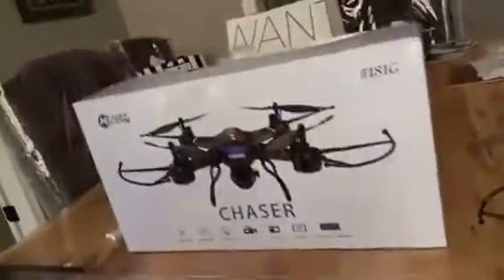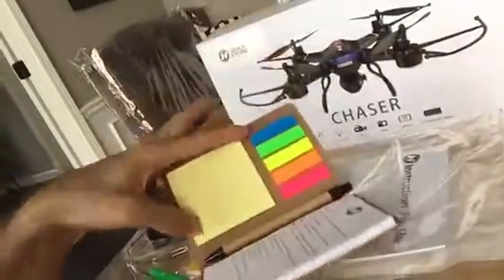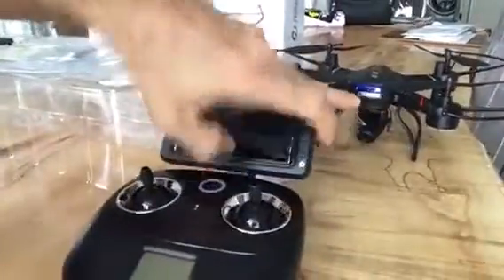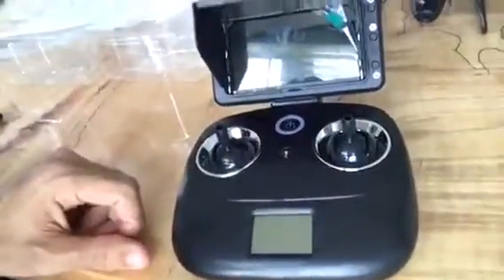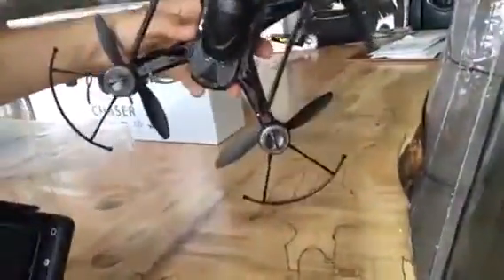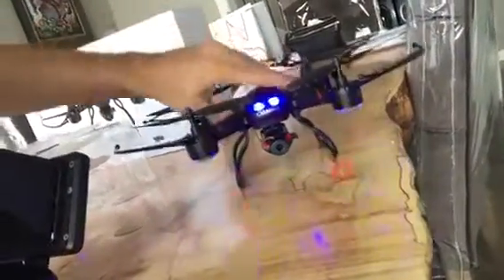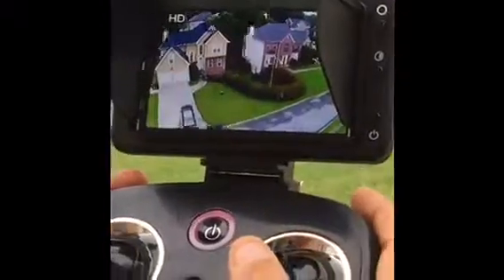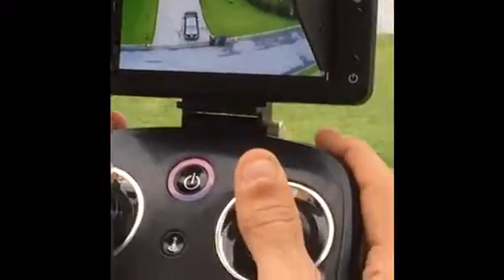Best Holy Stone F181G Drone | with Camera 5 8G FPV Live Video for Kids Beginners | Buy From Amazon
Holy Stone F181G Drone  Camera

ABOUT THE PRODUCT:
 Clear and Fluent Video: 5.8G high frequency transmission allows you to see FPV (first-person viewing) live video on Equipped LCD Screen, capturing every Wonderful moment. Compatible with VR headsets which can provide a more exhilarating experience and a taste of drone racing during flight. No smartphone required.
Optimized 720p FPV Camera: The 120° FOV (field of view) lens captures high-quality video and photos - ideals for selfie. A 120° viewfinder gives a panoramic view for recording unforgettable moments. The very best camera drone!
Longer Flight Time: A High-capacity modular battery yields flight time of up to 10 minutes - and it is easily charged and replaced. The drone even has low-power alert.
Safe and Stable: An Altitude Hold function allows the drone to automatically and stably Hover at the desired altitude. Headless Mode makes it easy to control the direction of the drone. The easy remote control makes flying Fun for Kids, Beginners & Adults.
A Great Gift: Your family and friends will love it! Features such as One Key Start/Landing, Emergency Stop, 3D Flips, High-middle-low speed Switch and Luminous LED Lighting assure maximum excitement and flying fun.

#   Holy Stone F181G Drone with Camera 5 8G FPV Live Video for